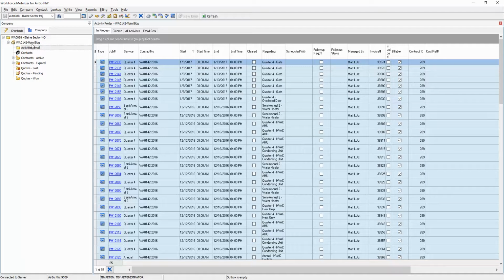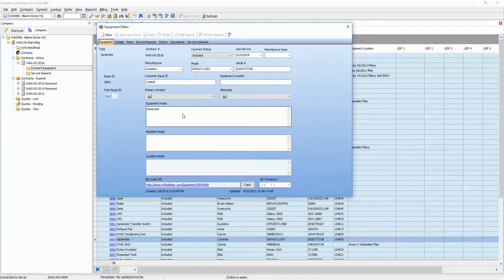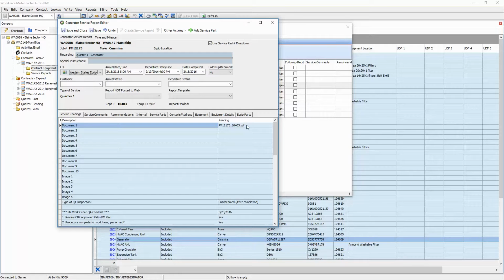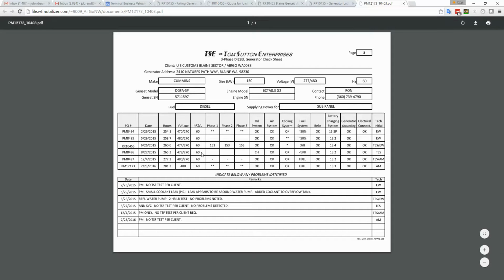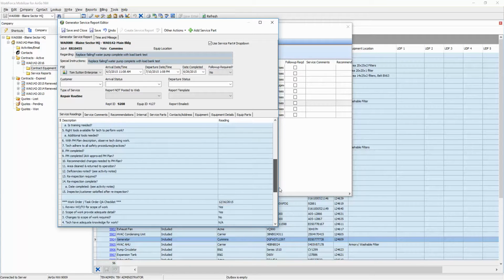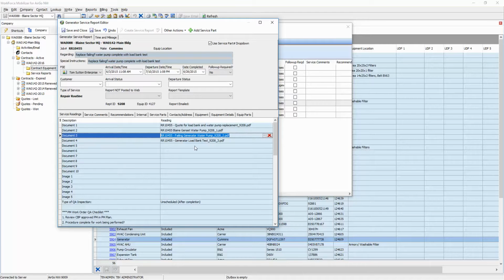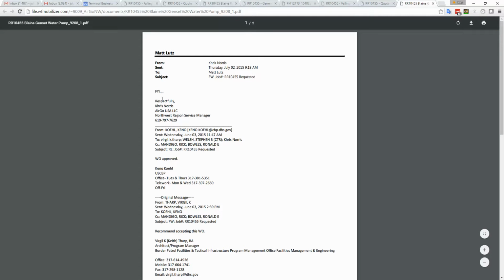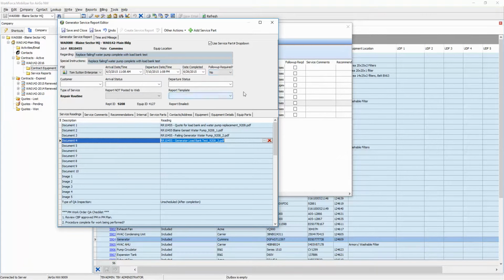Attachements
Demonstrating the value of attached 3rd party documents to maintenance records